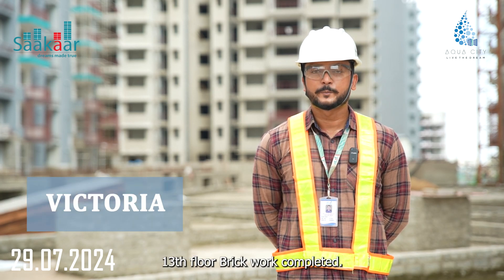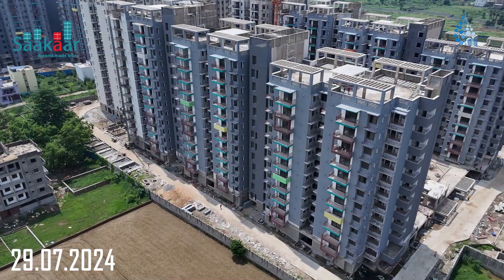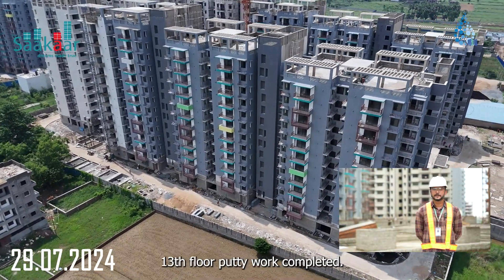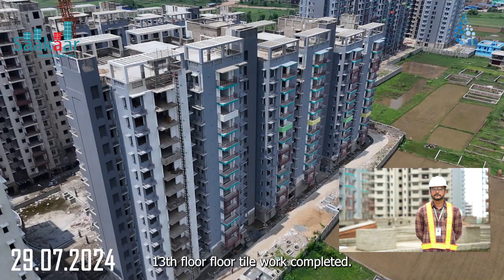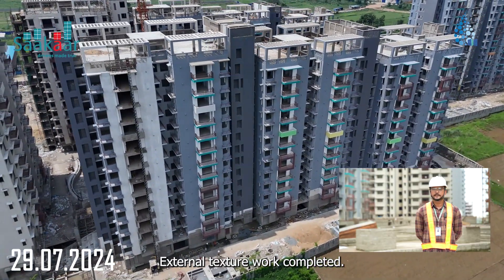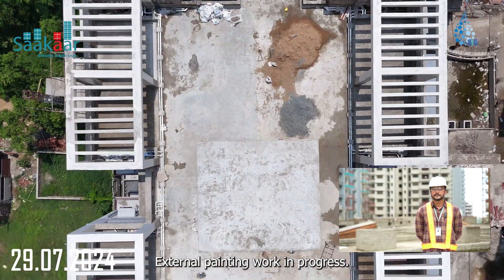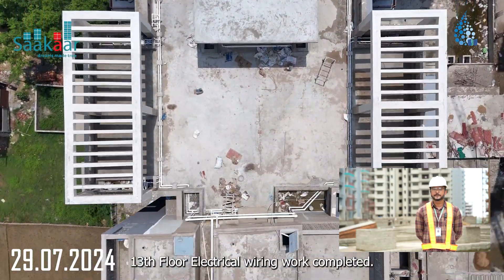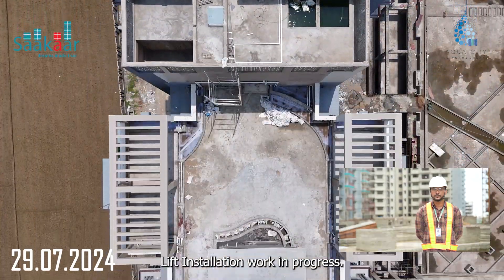Victoria Progress Updates- July 2024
Progress Status for July 2024 I Victoria I Saakaar Aqua City I Saakaar Const. I Patna
Our township project - Aqua City, spread over 12 acres of land is the sheer brilliance of urban living architecture, designed by a team of renowned international architects.
In Aqua City, we have something for everybody’s dynamic needs, wants & desires, whether it be a four-year-old toddler, a sixteen-year-old teenager, a young couple buying their first home, or a senior citizen starting his second innings in life.